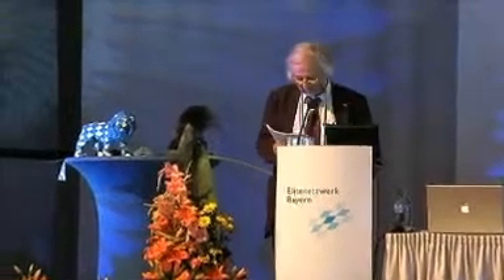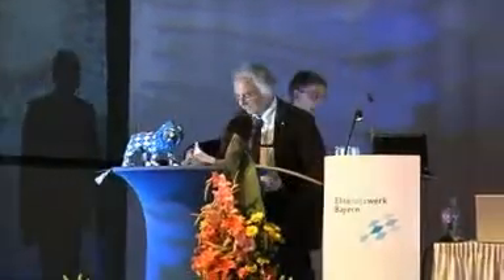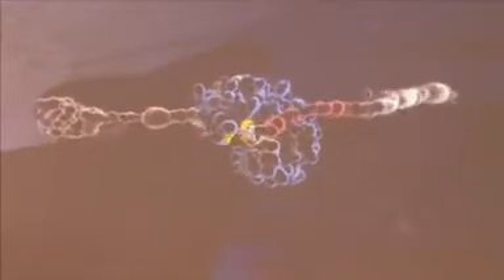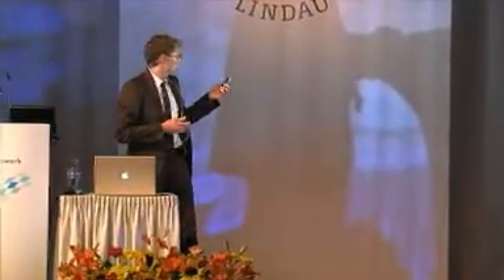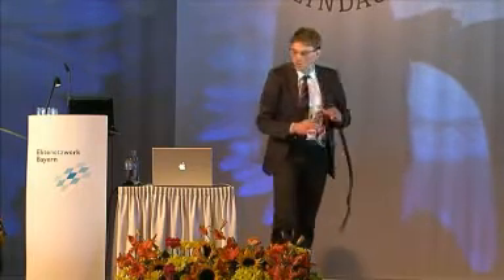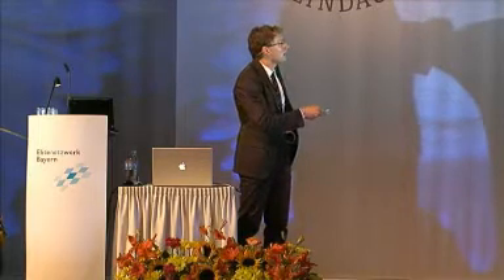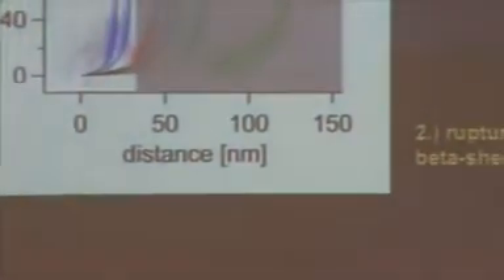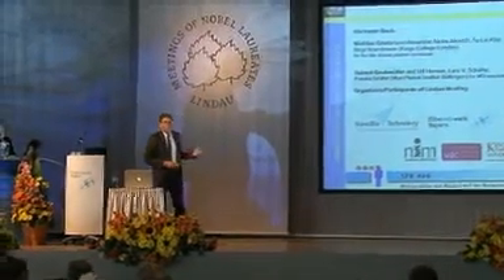Elias Puchner Lindau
"Force and function: Mechanoenzymatics of titin kinase"
Short presentation at the 59th Meeting of Nobel Laureates, dedicated to Chemistry in Lindau, Germany.